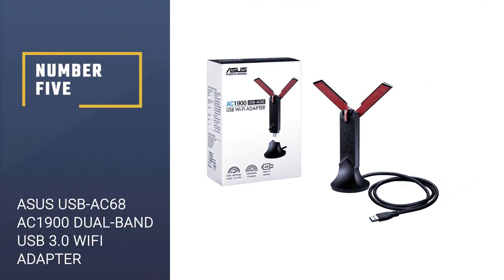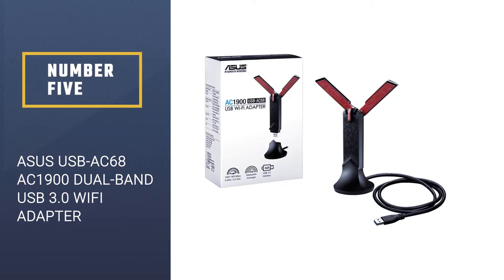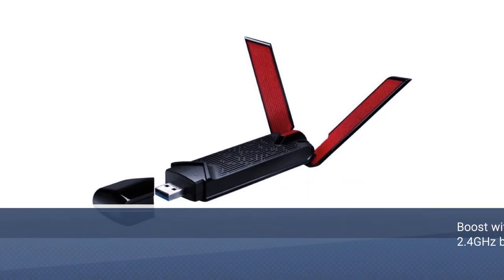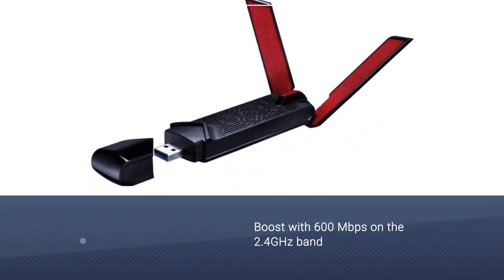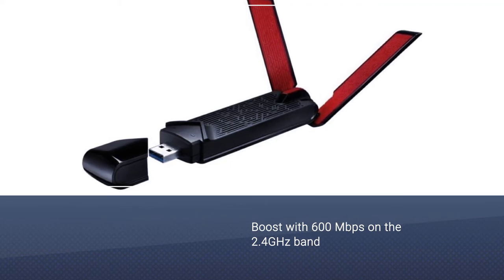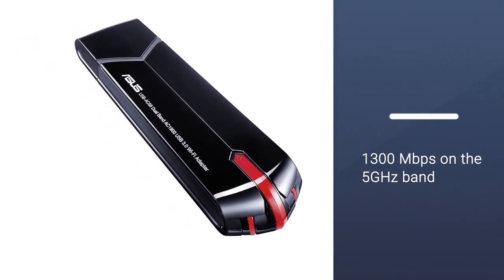Top 5 Best WiFi Adapters for Desktop, Gaming PC, Laptop, Wireless Internet PC Reviews 2022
Links to the best wifi adapters:
NO. 1. TP-Link AC600 USB WiFi Adapter
NO. 2. NETGEAR AC1900 Wi-Fi USB 3.0 Adapter
NO. 3. TP-Link AC1300 USB WiFi Adapter
NO. 4. EDUP AC 1300M USB WiFi Adapter
NO. 5. ASUS USB-AC68 AC1900 Dual-band USB 3.0 WiFi Adapter

🕕Timestamps🕕
⌛TIMESTAMPS⌛
0:04 - Introduction
0:15 - TP-Link AC600 USB WiFi Adapter
1:05 - NETGEAR AC1900 Wi-Fi USB 3.0 Adapter
2:03 - TP-Link AC1300 USB WiFi Adapter
3:07 - EDUP AC 1300M USB WiFi Adapter
4:03 - ASUS USB-AC68 AC1900 Dual-band USB 3.0 WiFi Adapter

🔎 What is a wifi adapter?
A wireless adapter is a hardware device that is generally attached to a computer or other workstation device to allow it to connect to a wireless system. Wireless adapters are also known as Wi-Fi adapters.